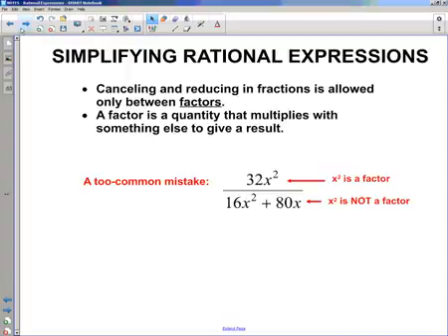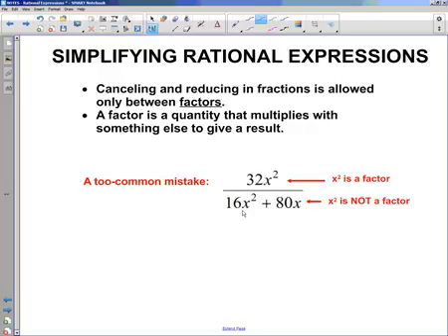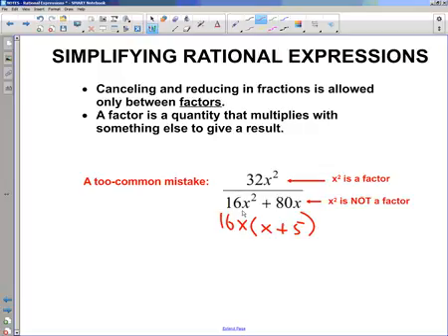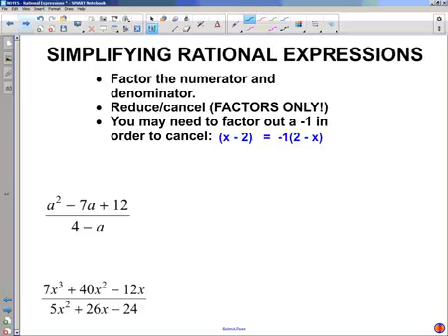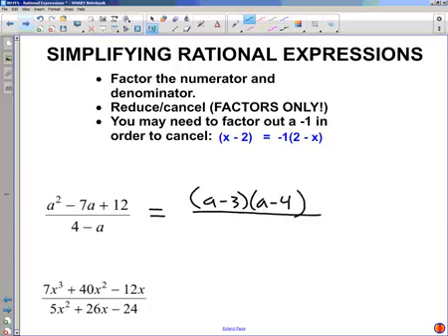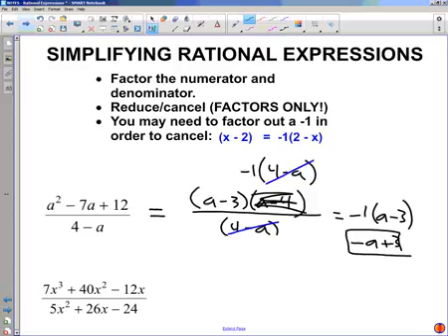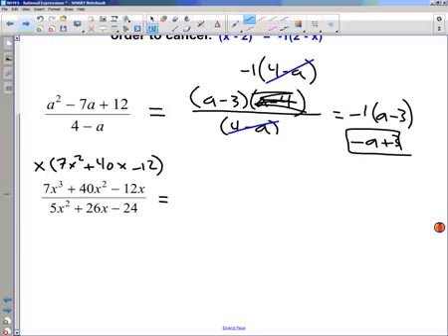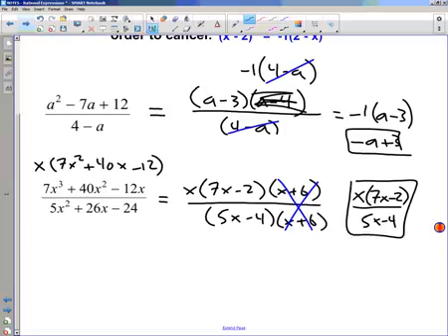Rational Expressions Notes: Simplifying